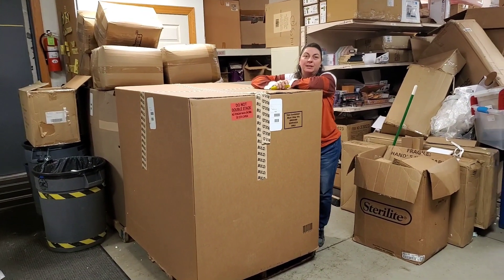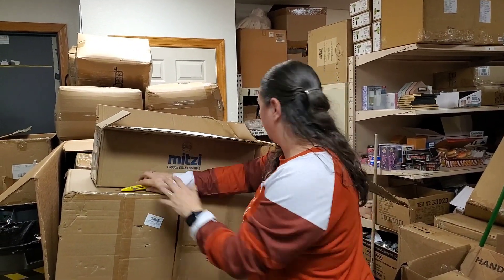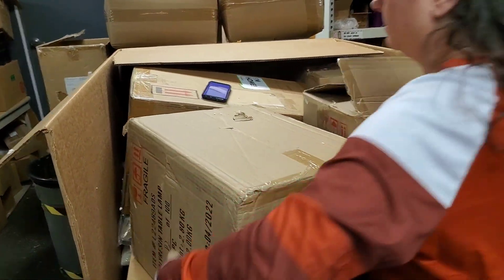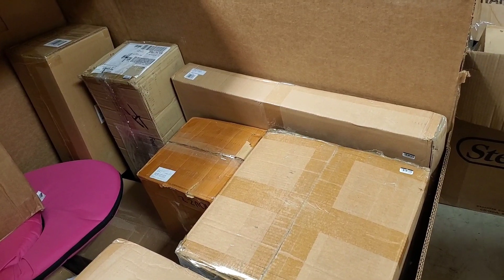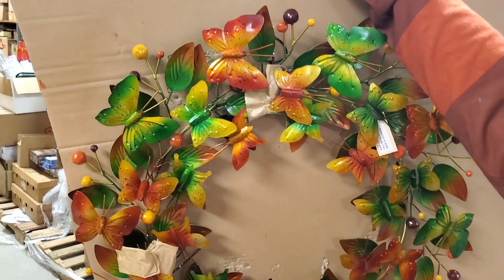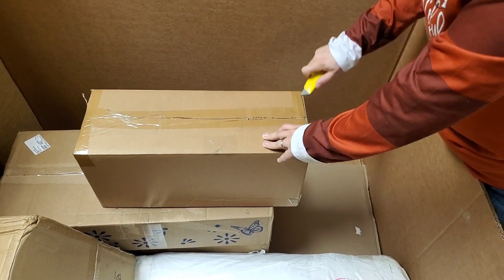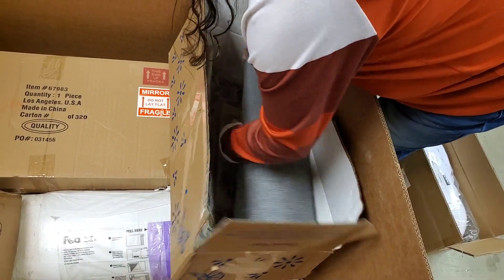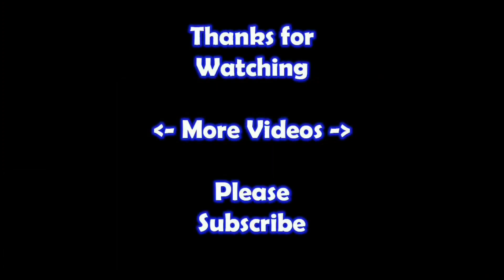Pallet Unboxing of Bulq.com Liquidation I paid $750.00 for 2 pallets. Check them out!!!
I unbox this pallet from Bulq.com liquidation of uninspected returns check out what i got and you can buy all these items

Ebay Store: